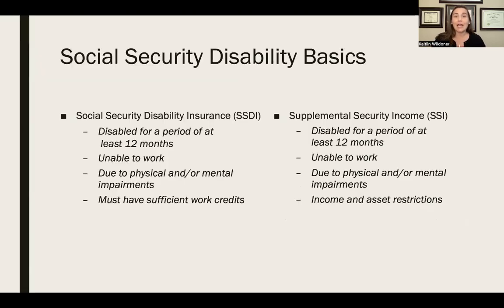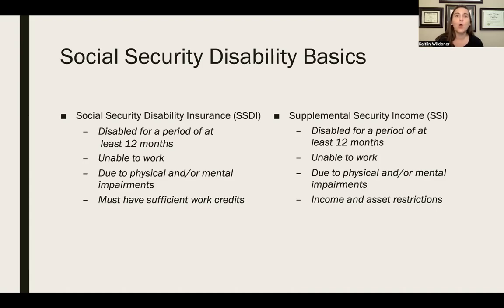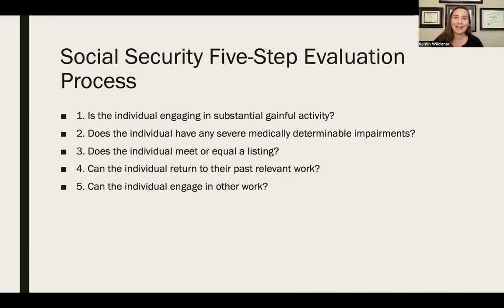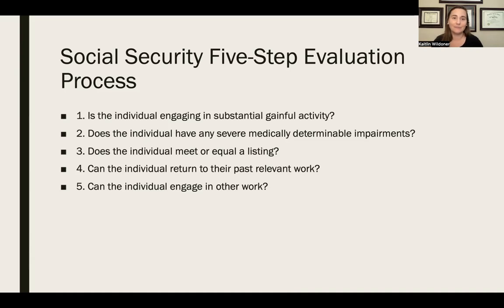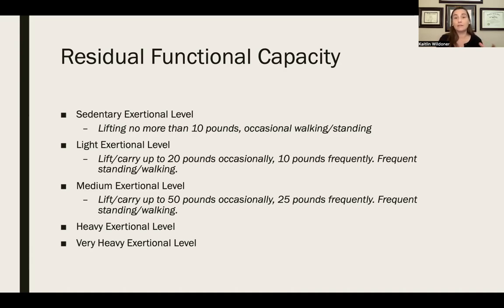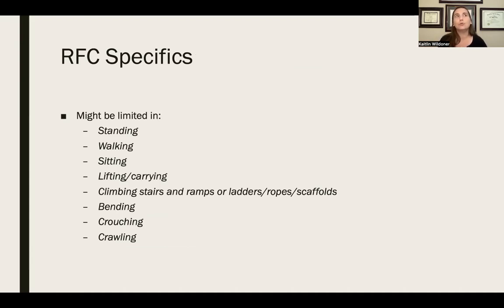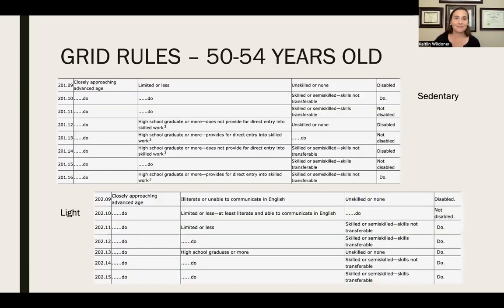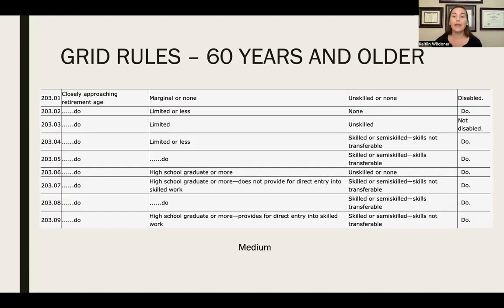Wednesday Webinar Series 2022 - Episode 13 - Social Security Disability Claims for Plumbers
Applying for Social Security disability benefits is frustrating and difficult to understand. It can take months from your initial application until you are approved for SSDI or SSI benefits. During those months you are likely stressed and worried about your mortgage or rent payment, groceries, and medical care. Do you have questions about appealing your recent SSDI or SSI denial? If yes, then schedule a free confidential call with Beacon Disability, PLLC.

This video is the thirteenth video in our series of Wednesday Webinars. Wednesday Webinars are held live every other week and the recording is uploaded to YouTube the following Wednesday. If you are interested in attending the next webinar live, or for a list of the upcoming webinar dates and topics, click on this

This webinar discusses Social Security Disability Claims for former plumbers.